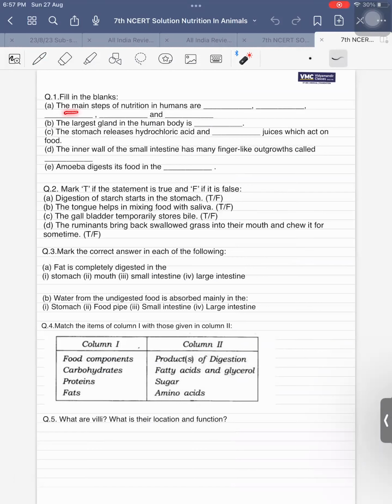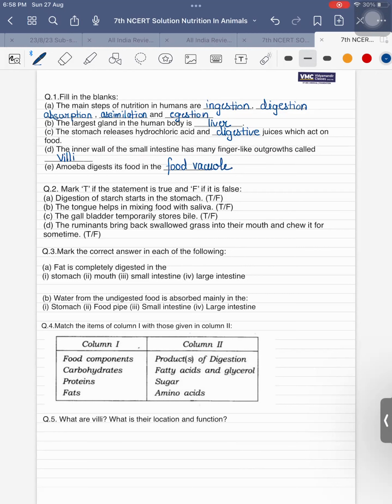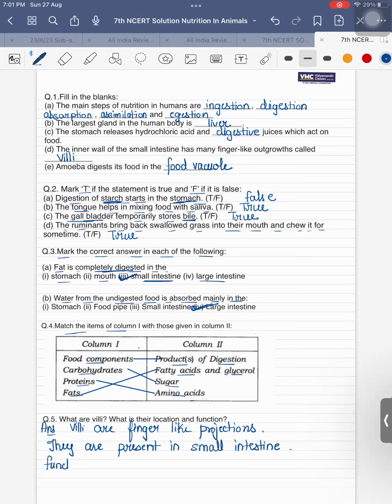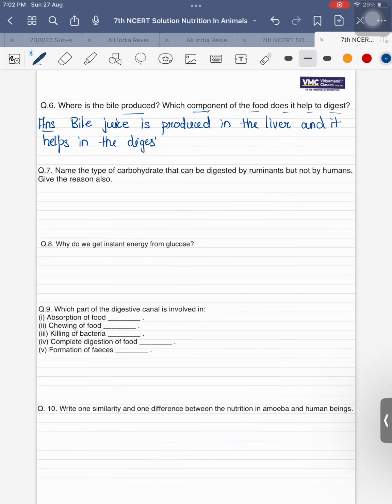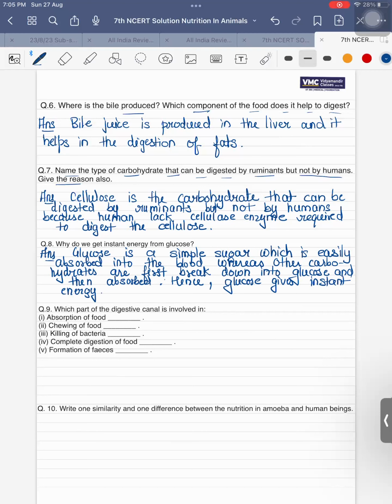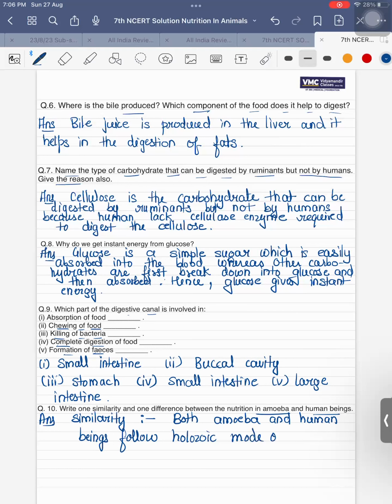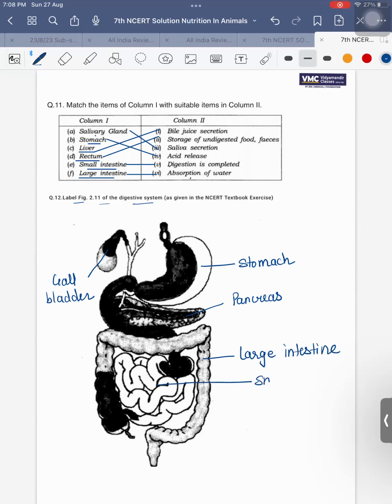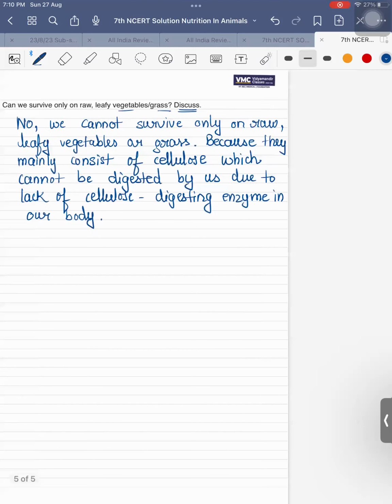"Unlocking the Secrets of Nutrition in Animals | Class 7 VIQ Program with VMC"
📚 Join us on an exciting educational journey as we dive deep into the fascinating world of animal nutrition! 🐾 In this eye-opening VIQ (Virtual Interactive Query) program brought to you by VMC (Virtual Learning Center), we're going to unlock the secrets of nutrition in animals, tailored especially for Class 7 students.

🐮🦁🦉 Have you ever wondered how animals get the essential nutrients they need to thrive in their habitats? From herbivores to carnivores, and everything in between, understanding animal nutrition is key to appreciating the diversity of life on our planet.

🔍 Topics covered in this enriching session:
🌱 Herbivores, Carnivores, and Omnivores: What do they eat and why?
🍽 The Digestive System: How do animals break down and absorb nutrients?
🌟 Nutrient Requirements: Discover the vital nutrients animals need for growth and survival.
🌿 Food Chains and Webs: Unravel the connections between animals in ecosystems.
🔬 Fun Experiments: Get hands-on with engaging experiments that demonstrate animal nutrition principles!

👩‍🏫 Our expert educator will guide you through these topics with interactive visuals, quizzes, and real-life examples to make learning engaging and fun. You'll leave this session with a newfound appreciation for the role nutrition plays in the animal kingdom.

🚀 Whether you're a student looking to ace your biology class or just curious about the natural world around you, this VIQ program is the perfect opportunity to expand your knowledge and ask questions directly to our knowledgeable instructor.

📅 Mark your calendars and don't miss this chance to uncover the mysteries of animal nutrition.